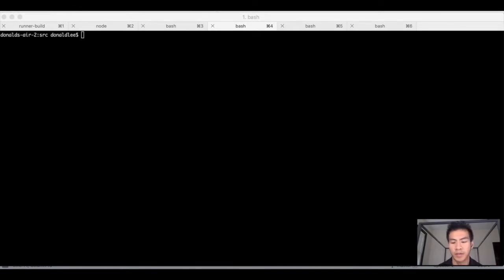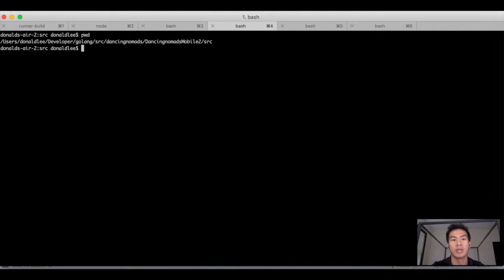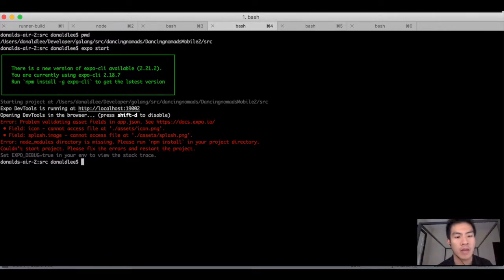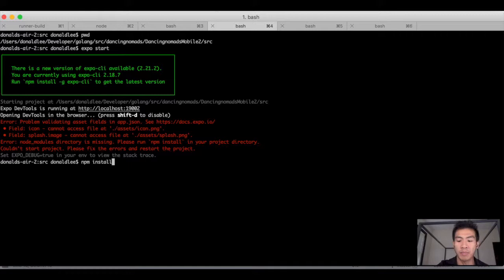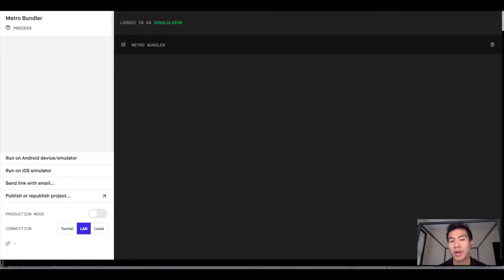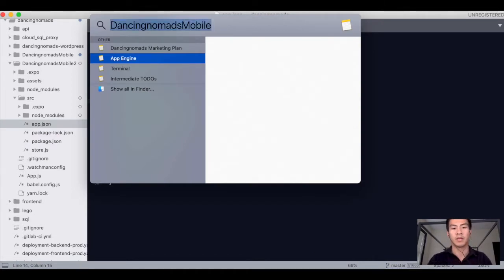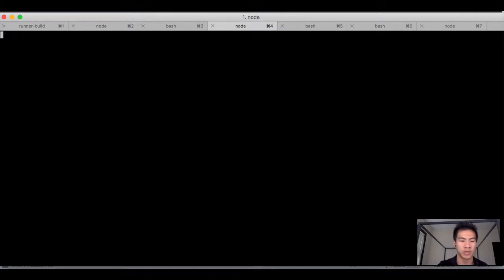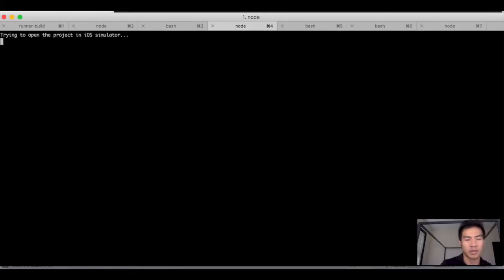React Native Tutorial Step 3 - Expo on iOS Simulator Part 1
Short exercise today.

We are going to run our app on the iOS Simulator via Expo.

You might get some errors, because I forgot to cover some things in the last video, but you will gain some incredibly valuable skills.

Debugging and asking the question "Why isn't this working?"

When you ask questions, you'll find the answers.

P.S. Did you read the accompanying article for this episode yet?